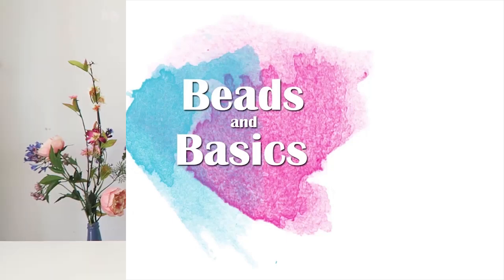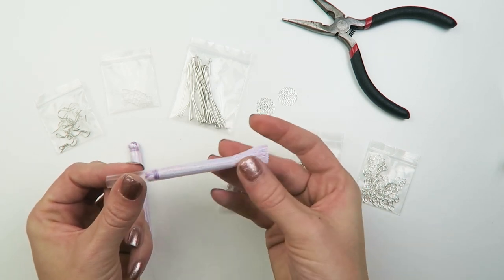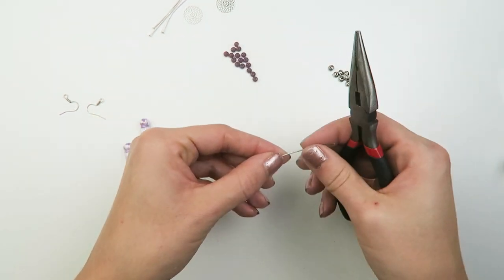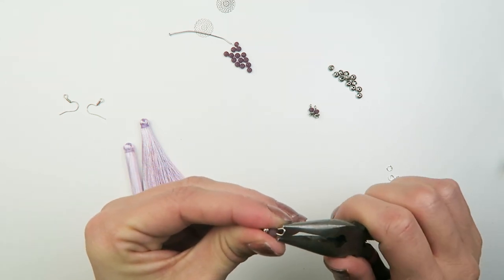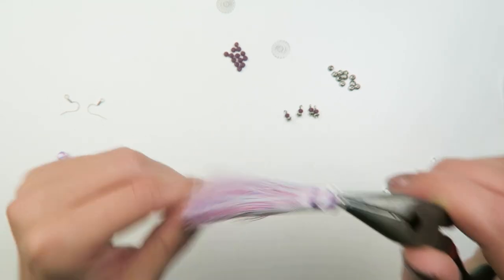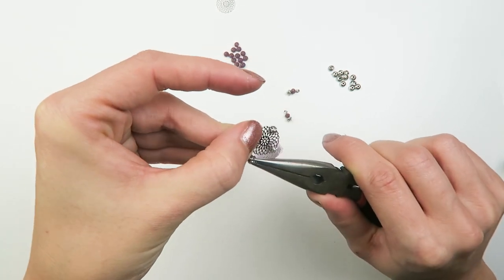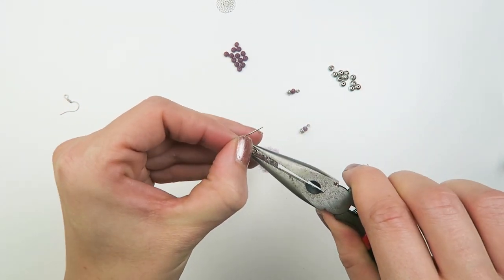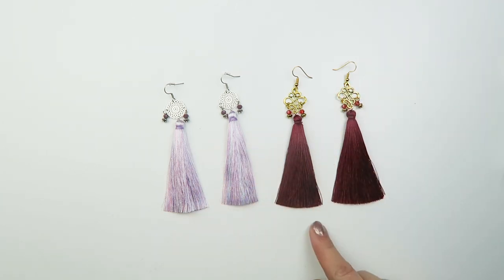How To Make Long Earrings With Tassels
How to Make  Earrings With Tassels Video Tutorial

Want to make your own jewelry? Check out our Starter Kits and complete DIY kits for necklaces, earrings, keychains and bracelets

Monique & Nathalie from Beads & Basics